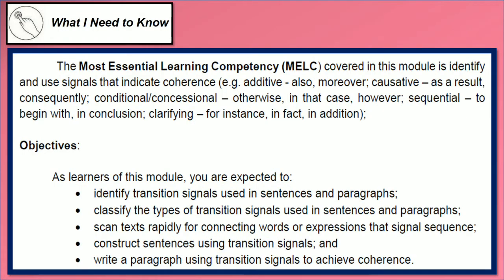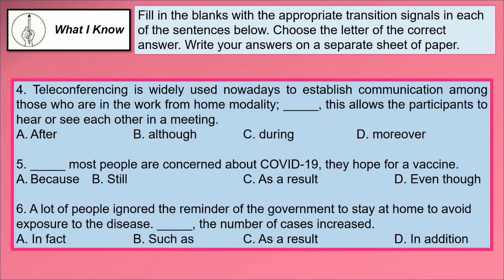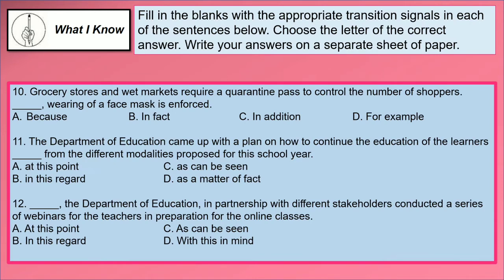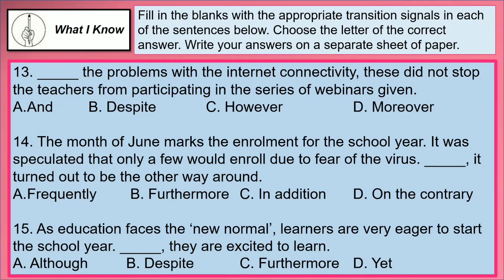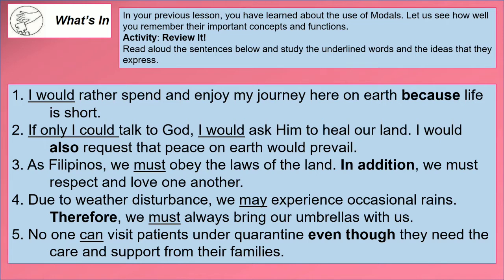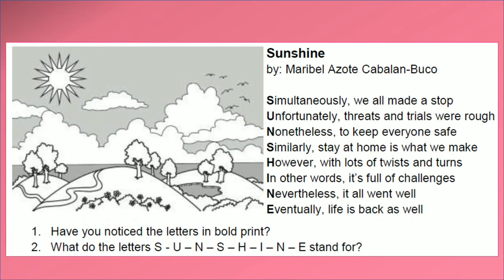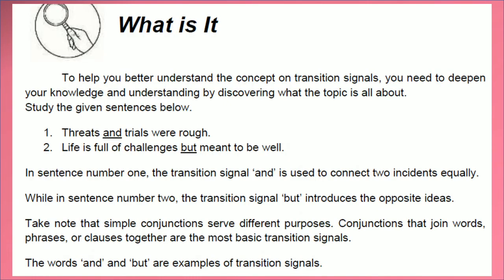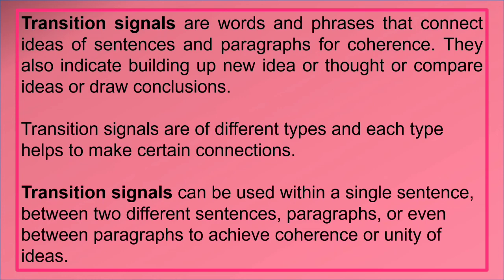USING TRANSITION SIGNALS -Part 1 English Grade 8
Good day Grade 8 students. This video is made for you, enjoy watching!